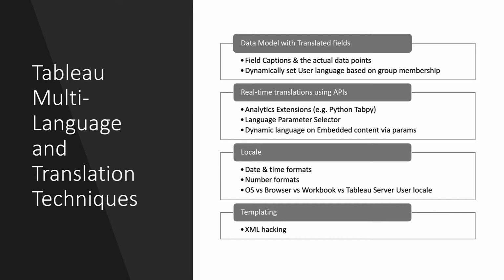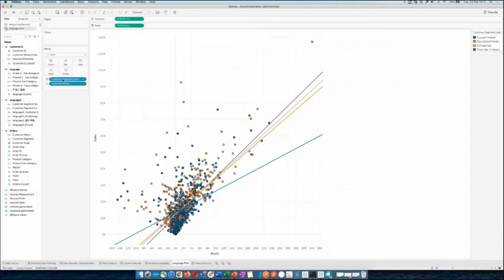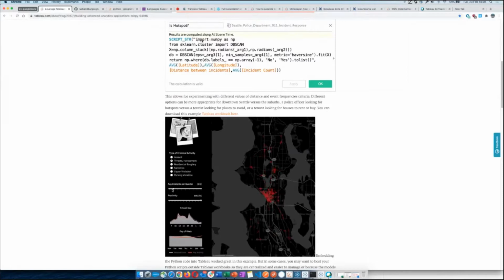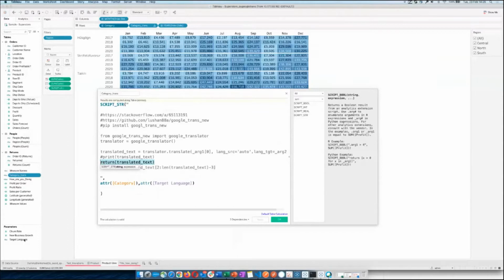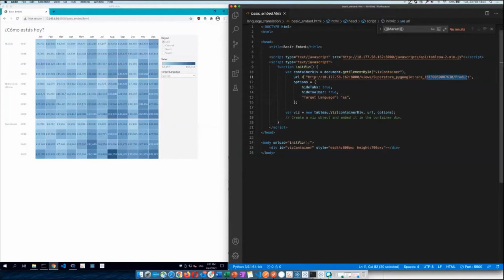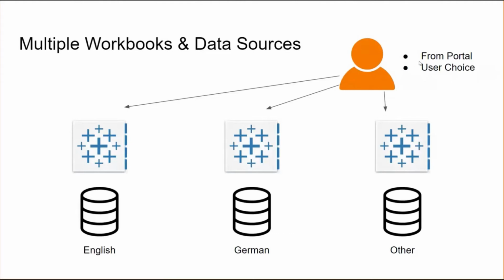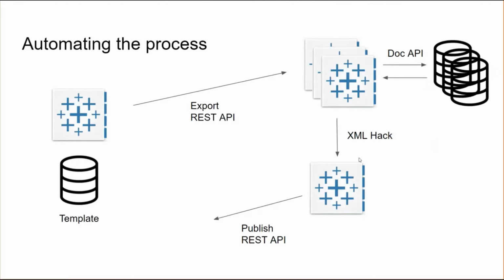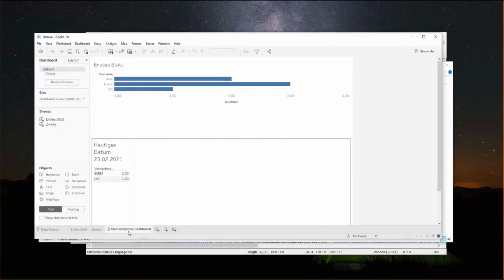Tableau multi-language and translation techniques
In this interactive webinar recording, we've introduced a collection of techniques to achieve multi-language support (e.g. content translations and dynamic localization, templating and even some xml hacking :).

Each one of them comes with its pros and cons and they can be mix & matched to your own needs as needed.

Link to workbook (you'll need to add users to your TabCloud / TabServer)

Tabpy google translator code stopped working, but you can try to build a new script based on this Python Notebook

Have you tried any of these solutions or maybe others?
(I'm sure there are plenty of techniques we've not covered here)

ps: excuse me for the video quality, it's is not amazing at all :D , as this was recorded from a webinar, but hopefully it's still valuable to some of you.